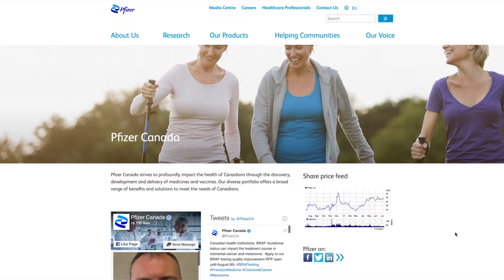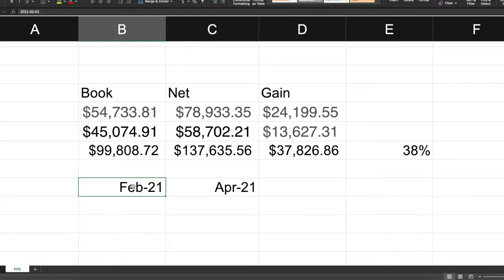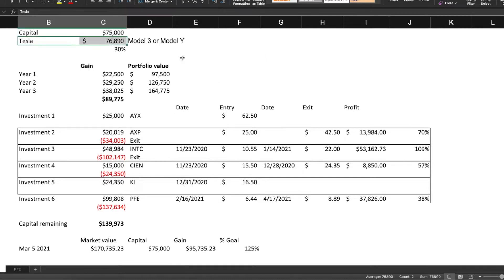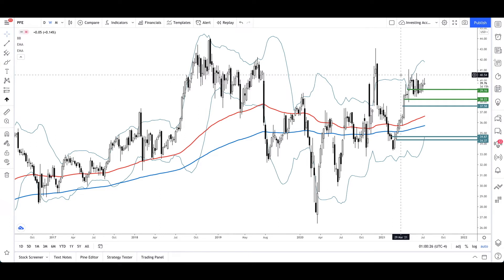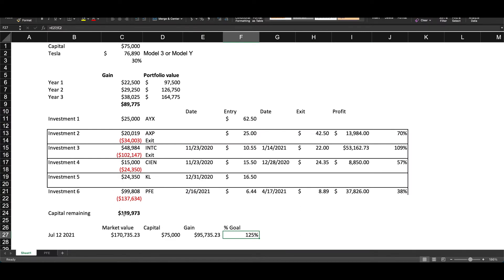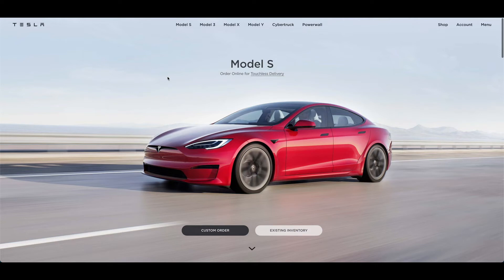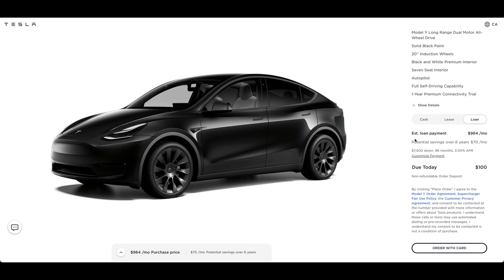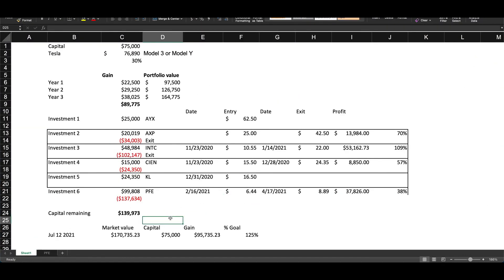Wall Street buys me a 🏎️ Tesla 🏎️ 4: I made $37,826 from PFE in 3 months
If you have an idea for the next video, you can fill out this form: